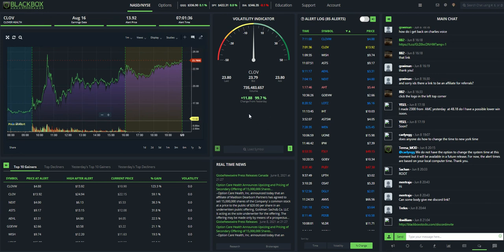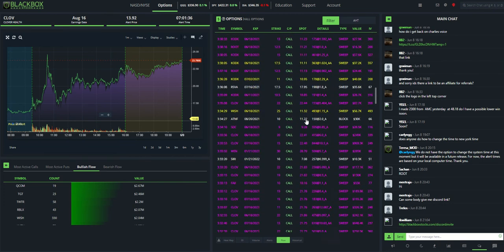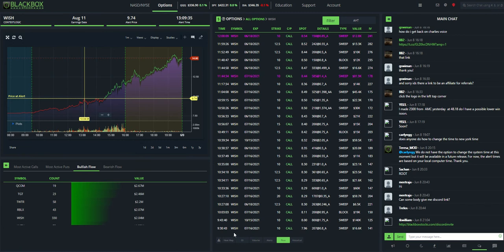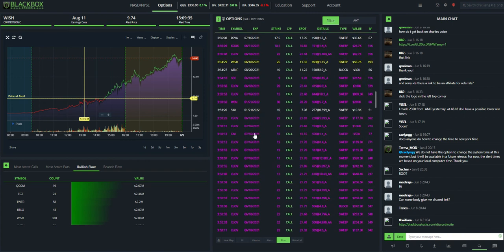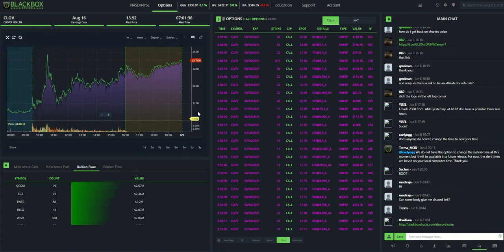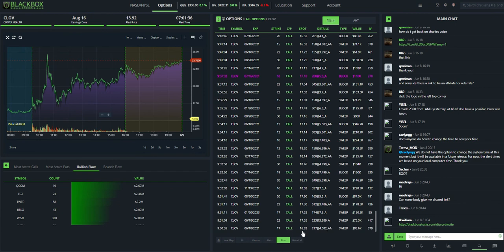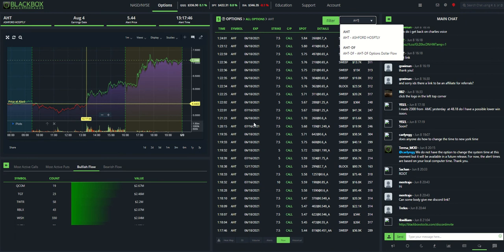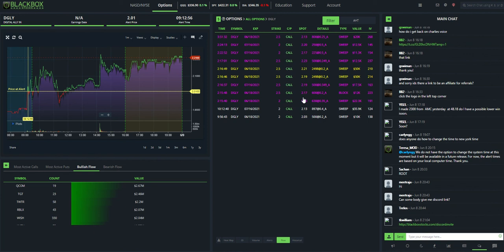How To Use Option Flow for Common Share Trades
Don't trade options?  No problem, BlackBoxStocks has you covered.  Learn how to use Option Flow to find high probability common share trades.